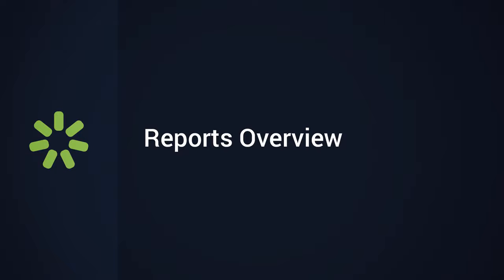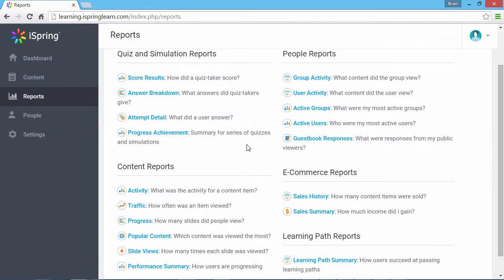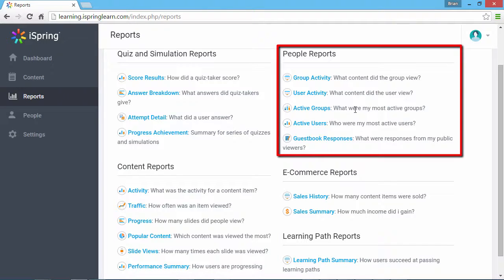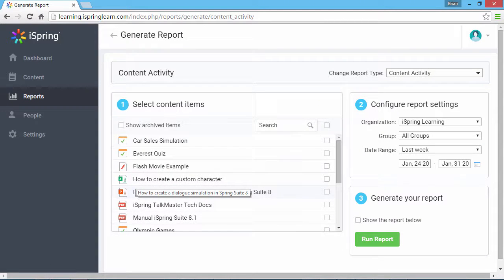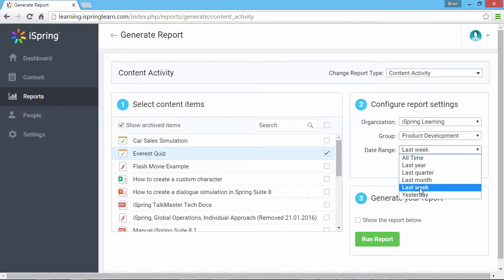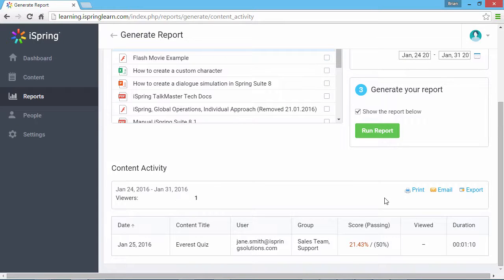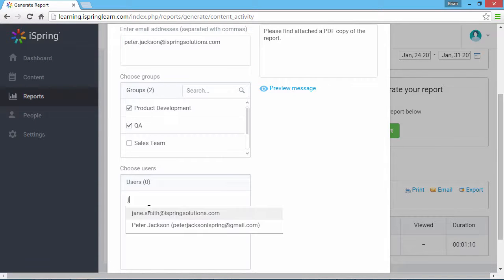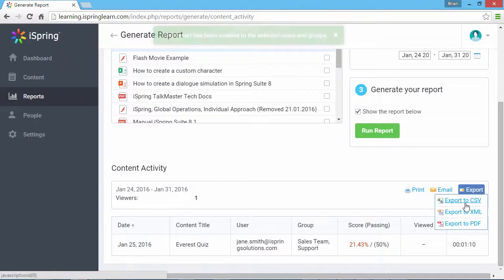Reports Overview in iSpring Learn LMS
This tutorial shows how leverage the powerful reporting functions of iSpring Learn LMS to track your learners' progress.